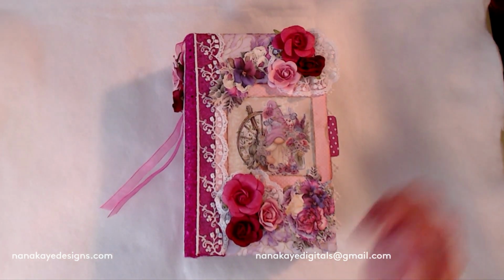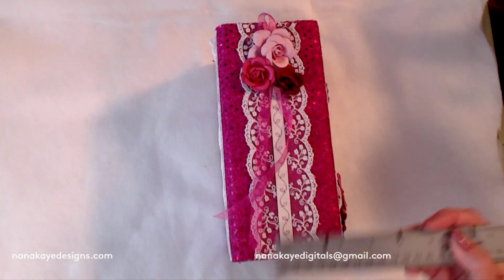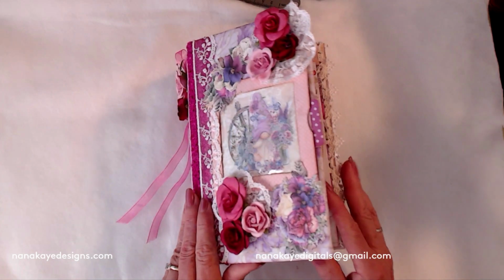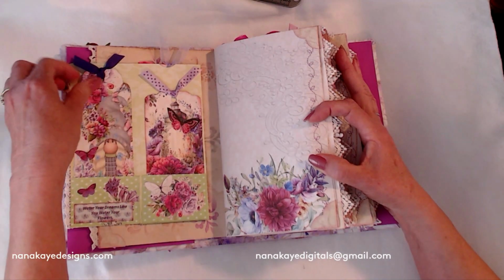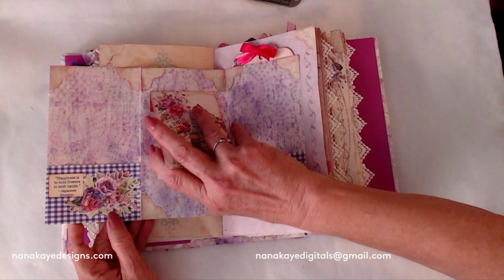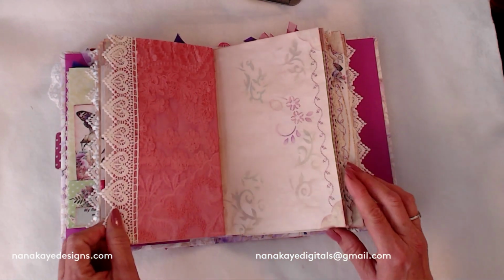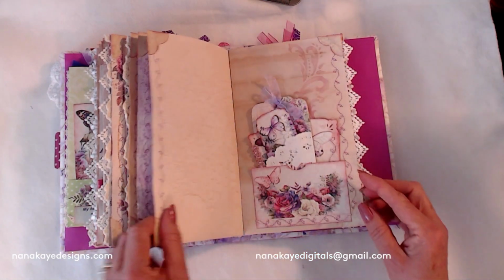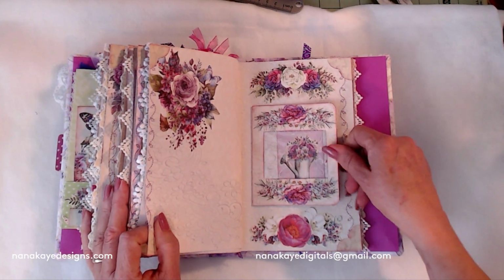Fuchsia Dreams Journal Flip Through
Nana Kaye walks you through a complete walk through of her Fuchsia Dreams Journal now for Sale at nanakayedesigns.com